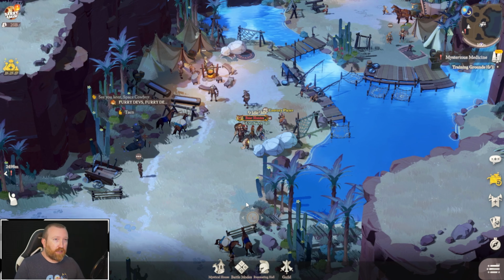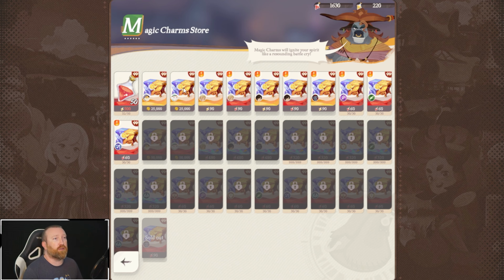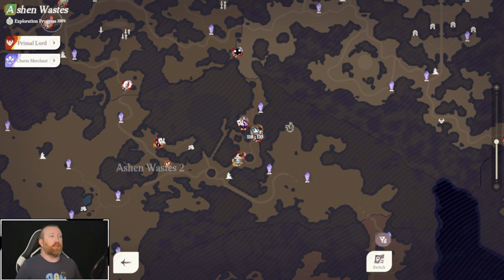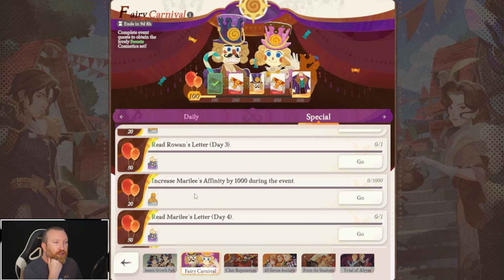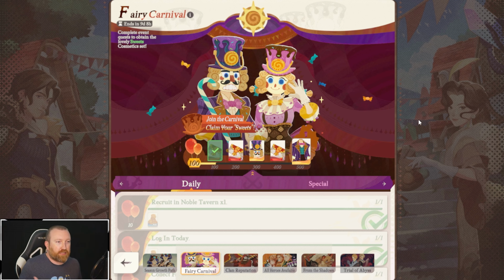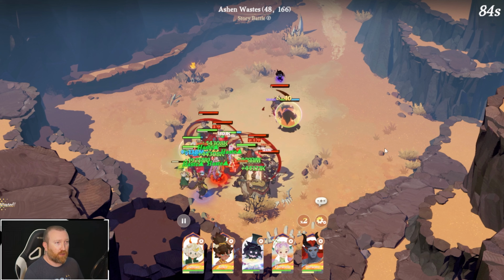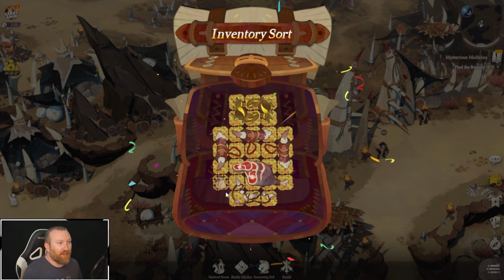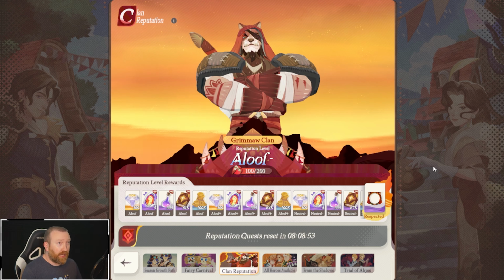NEW Events?!?! The GOOD and the BAD in AFK Journey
Hey everyone, today we are going over the good and the bad with this week's new events.